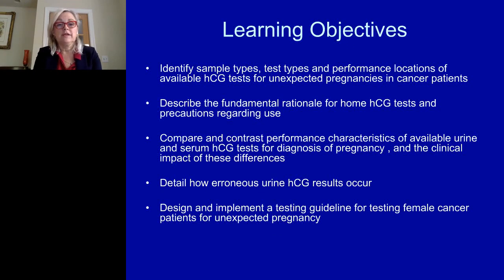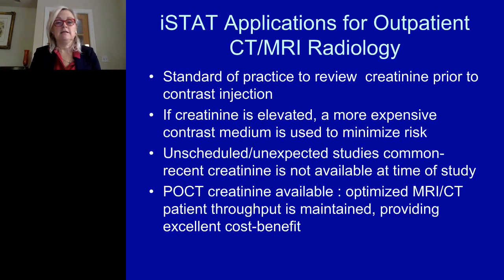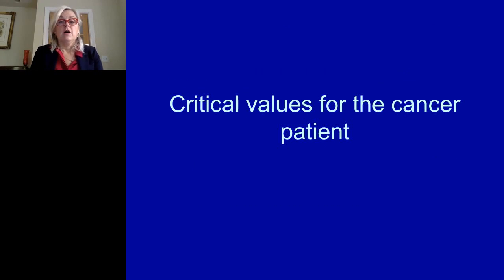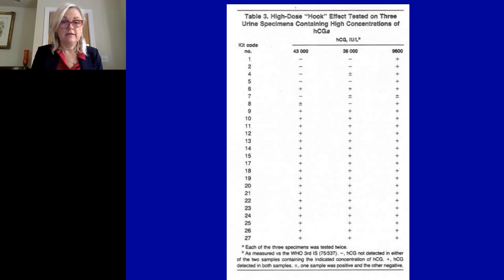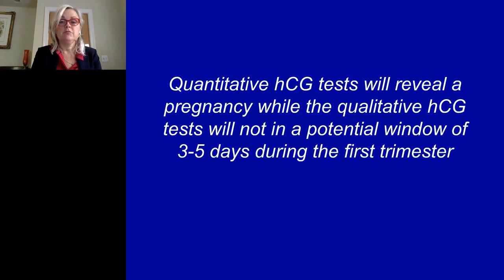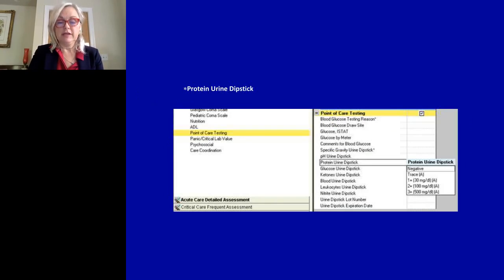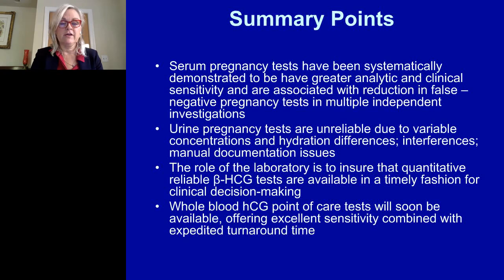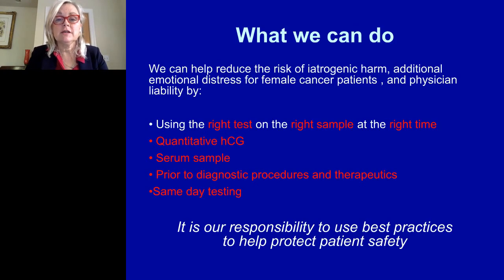Sharon Geaghan - What is best practice for testing for unexpected pregnancy in pediatric and adult p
Female cancer patients in the reproductive years face a variety of diagnostic and therapeutic procedures which pose teratogenic hazards to an unexpected pregnancy. Ionizing radiation, diagnostic biopsy and surgical resection procedures, anesthesia, chemotherapeutic agents and nuclear medicine scans are commonplace interventions which are contraindicated in the presence of a pregnancy, yet may be required for cancer diagnosis and treatment. Woman facing such procedures are tested for pregnancy so that decision-making regarding pregnancy and the need for cancer treatment can be made prospectively, and to avoid potential iatrogenic harm, emotional distress for the patient, and liability for the physician. There are substantial knowledge gaps amongst physicians regarding the limitations of the different tests.  It is critically important that the physician understand the types of available human chorionic gonadotropin (HCG) tests; the differences in sample types (urine or serum); and the locations where the tests can be performed.  Analytical sensitivities differ between urine and blood HCG tests, which yield differences of several days in pregnancy detection. Reasons for erroneous urine HCG results will be examined. Variability between measurements, test interferences and HCG variants will be discussed. The clinical impact of using the right test on the right sample at the right time on sexually active female cancer patients in their reproductive years will be highlighted.